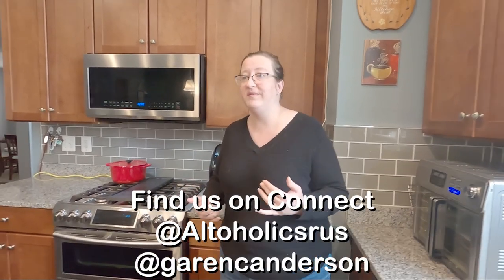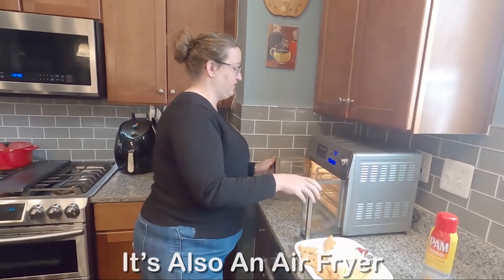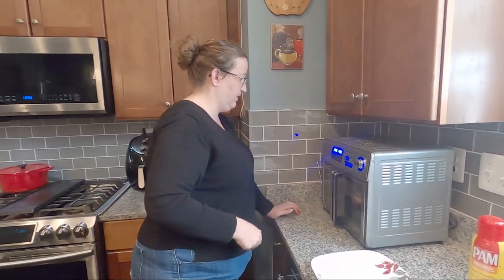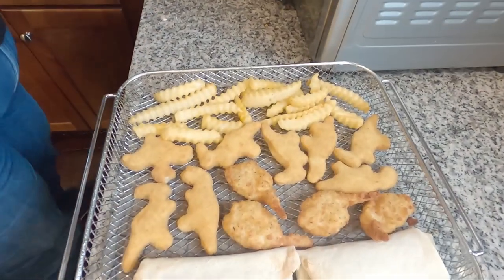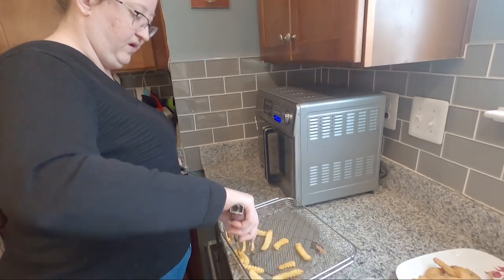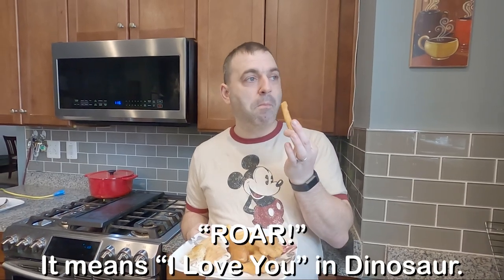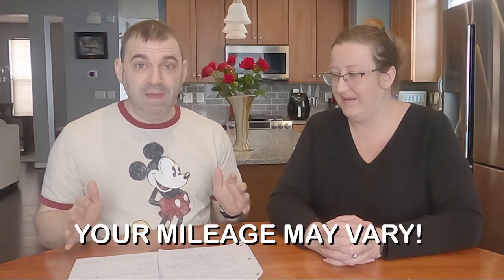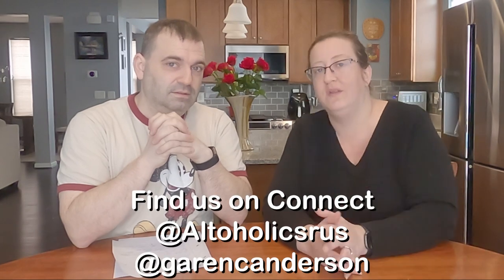Going from the Freezer to the Airfryer. How to eat what you want on the WW Green Plan!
GAREN AND ANDREA'S VIDEO DESCRIPTION
Garen and Andrea need to lose some weight. Join us as we try out WW (Weight Watchers) to lose a combined 150lbs!
Sometimes it's fast, sometimes it's slow, but it's ALWAYS an adventure! Come along with us, will you?

There is a shaky cam adventure this week while Andrea prepares a wide selection of foods taken from the freezer to the air fryer (Air Frier?).
Corn dogs, battered fish portions (cod), burritos, chicken nuggets (Dino nuggies), french fries (crinkle fries), and breaded shrimp make for the ultimate smorgasboard of junk foods that can be incorporated in to ANY weight loss program.
See how the WW (weight Watchers) Green Plan stacks up to the foods everyone knows and loves.

RECIPES
All the recipes this week are straight from the freezer to the Air Fryer.

Corn Dogs: 8sp on Green
14 Minutes @ 375 Degrees

Battered Cod Pieces: 7sp on Green
14 Minutes @ 375 Degrees.
Flip Once at 7 Minutes.
Spray with spray oil (PAM) for crispier texture.

El Monteray Burritos: 7sp on Green
15 Minutes @ 400 Degrees.

Breaded Shrimp (Sea-Pak): 5sp in 7 Pieces on Green
9 Minutes @ 400 Degrees.

Crinkle Cut French Fries: 3sp in 1 Serving
13 Minutes @ 400 Degrees.
Shake at half way point.

Chicken Nuggets (Dino Nuggets): 7sp on Green for 6.
13 Minutes @ 400 Degrees.

SOCIAL MEDIA

Find Us On WW Connect!
Garen - @garencanderson
Andrea - @altoholicsrus

MUSIC AND SOUND CREDIT